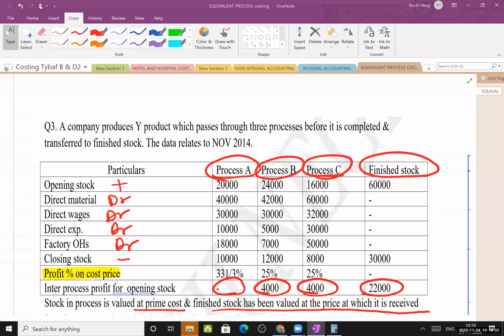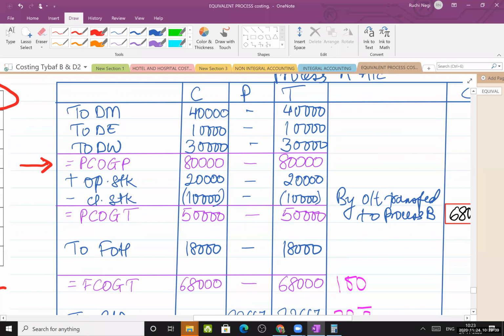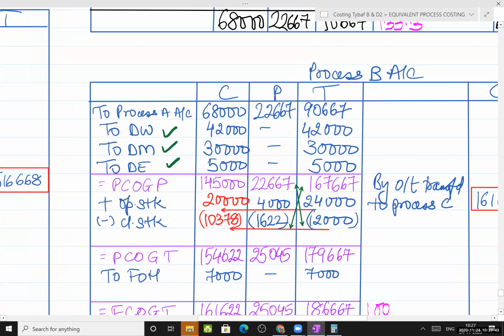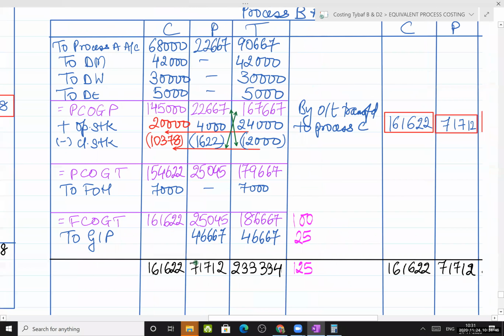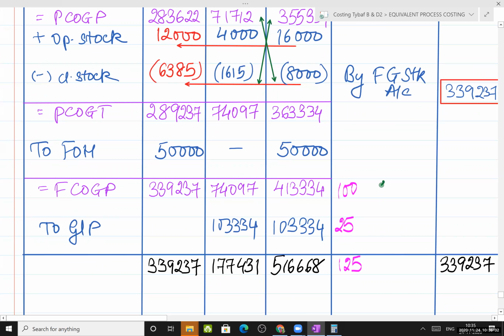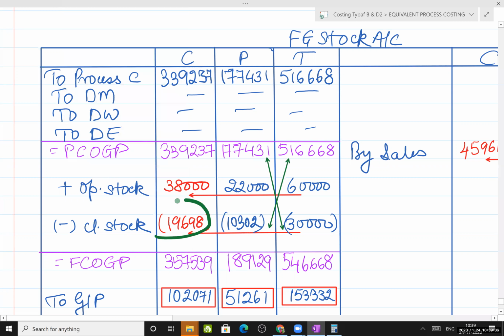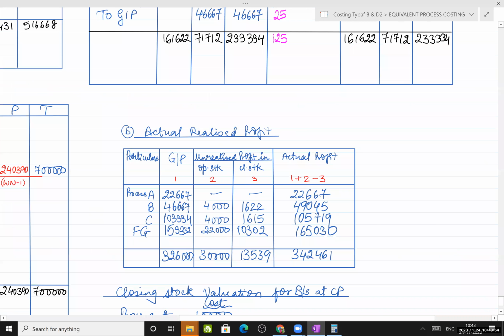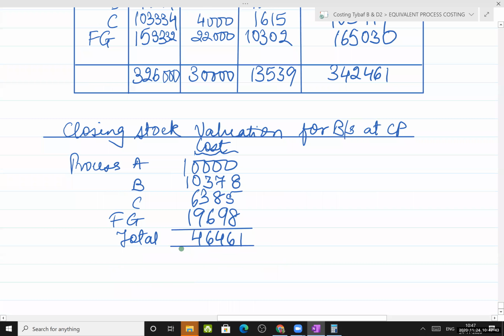|| LEC 8 || EQUIVALENT PROCESS COSTING || SEM 5 || TY BAF ||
An equivalent unit of production is an expression of the amount of work done by a manufacturer on units of output that are partially completed at the end of an accounting period. Also an important chapter from the exams point of view. Happy Learning!